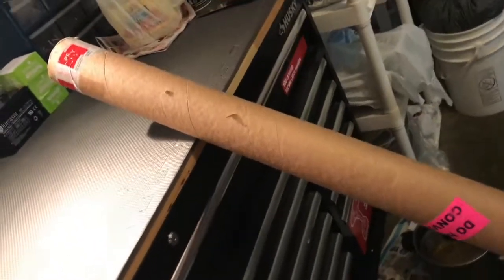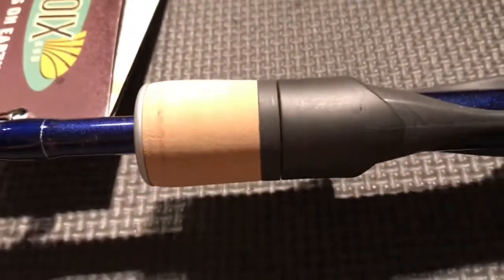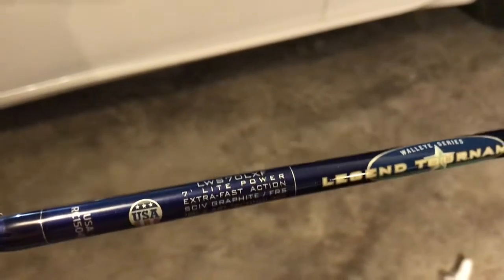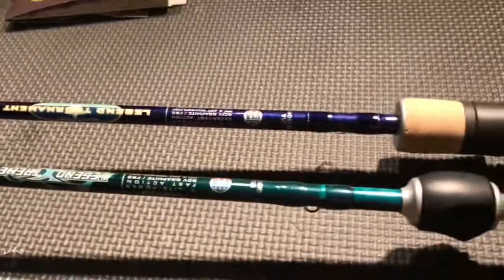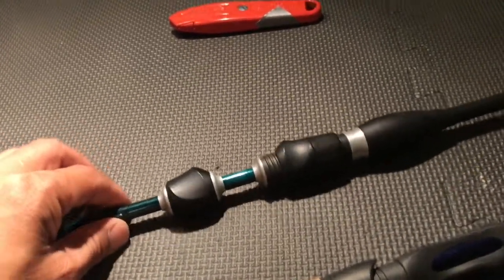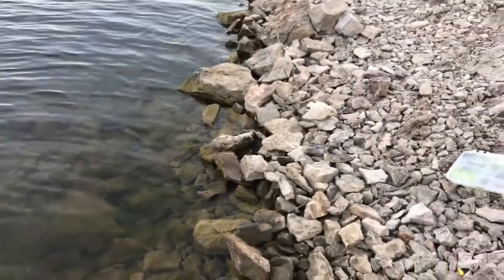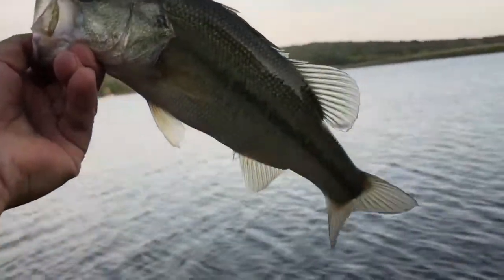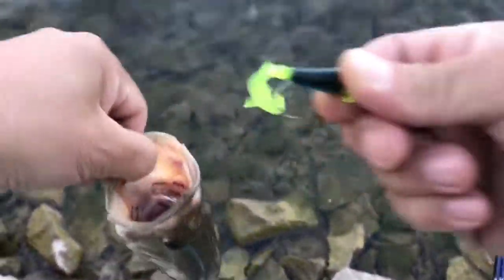St. Croix legend tournament Walleye Series 2018 Unboxing